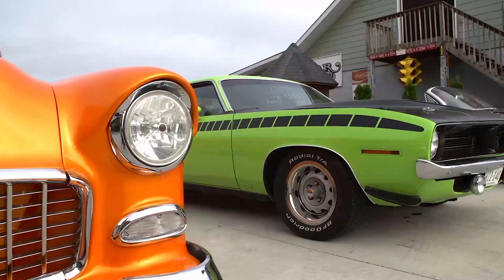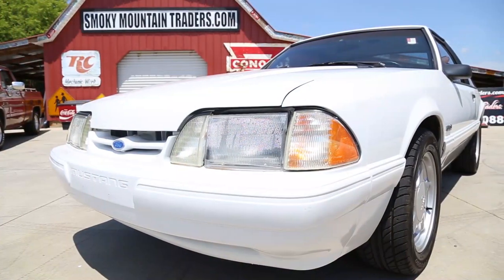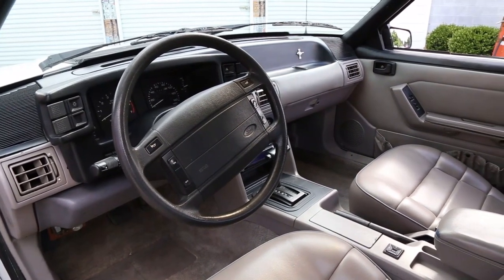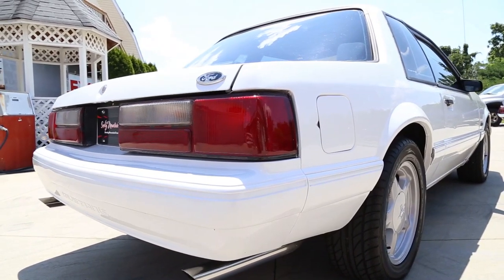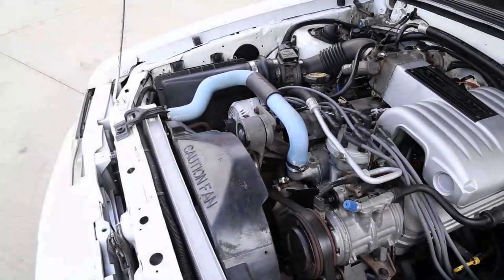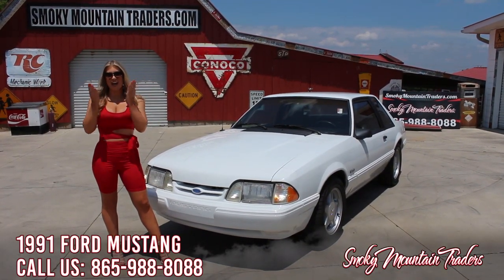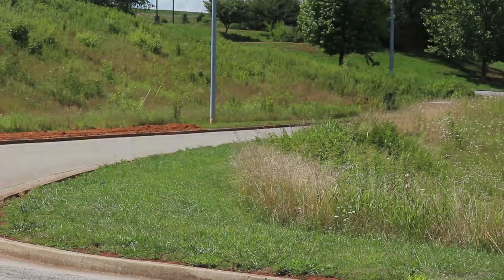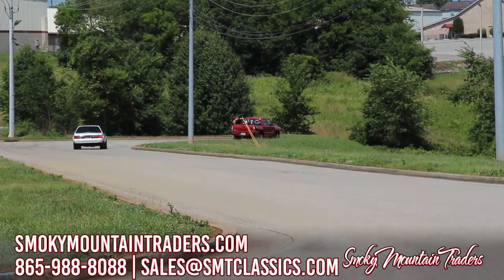1991 Ford Mustang LX SSP For Sale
Here we have a 1991 Ford Mustang LX SSP for sale. This car has a clean CarFax with no accident history. It comes with a Marti Report and was factory ordered as an SSP vehicle from the Jacksonville Ordering District. We will start off with the exterior of this Mustang. When you walk around it you can see that the body is in excellent condition. This is the LX body style and it is covered in the Oxford White paint that gorgeous shine. All the trim is also in great condition along with all of the glass and seals. This 5.0 has the rear exiting tailpipes that give it a killer look. To finish off the exterior it is sitting on a factory-style Pony Wheels with New Tires.
Next, we will look at the interior. On the inside, it's done in the Titanium Gray with Vinyl Seats front and rear. The seats are gin great condition along with the door panels that House the Power Windows and Power Door Locks. This car also has power outside mirrors and the Automatic Option with the shifter in the console. Looking at the dash you can see that it is in excellent condition with little wear showing. All the gauges are working as they should, and it has 67K miles showing on the odometer which we believe to be original. The headliner has a great fit and the dome light is working. All the carpet looks to be original and in great condition for its age. In the trunk, all looks solid and has the factory carpet with spare and jack.
Finally, we will look at the driveline of this Ford. Under the hood, it is powered by the 5.0L SEFI HO V8 engine that is mated to the Automatic Transmission and 2.73 Geared Traction-Lok Rear Axle. You will notice that it all looks correct under the hood and is in great condition. All the firewall and inner fenders look solid. This car does have Air Conditioning along with Power Steering and Power Brakes with Four Wheel Disc. When you look under this Mustang it is all solid and in great condition. This car has been very well cared for over the years and has plenty of power on the Highway. It handles with ease and the brakes are very responsive and stop with ease.